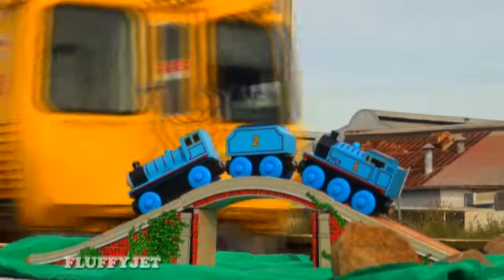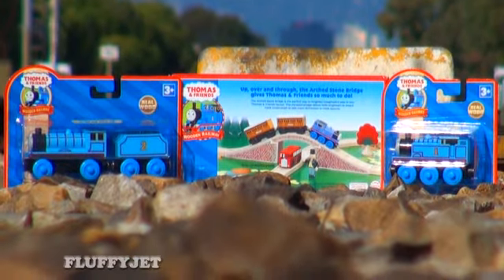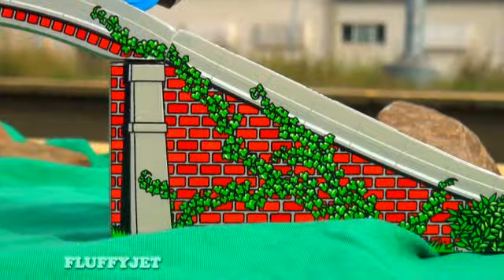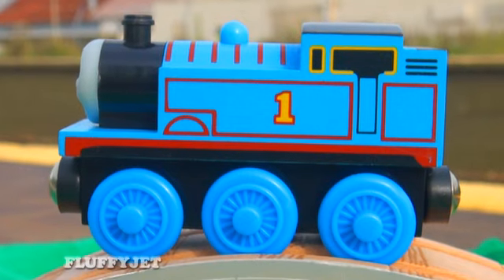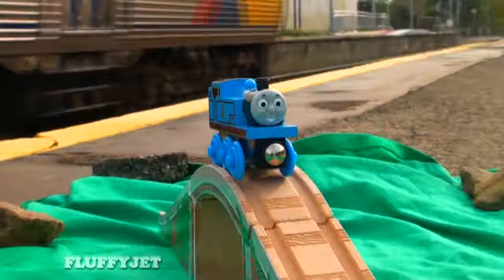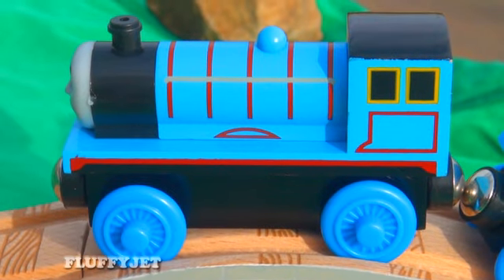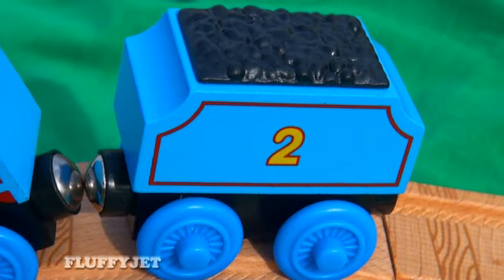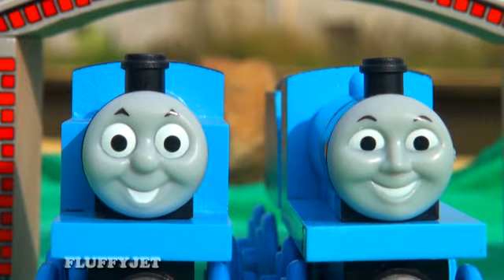Thomas and Friends Arched Stone Bridge Rail + Wooden Thomas Tank Engine & Edward Train Toy Review!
Hi everyone, today i will be showing you the Thomas and Friends wooden railway Arched Stone Bridge, the wooden Thomas the Tank Engine train and the wooden Edward tank engine train! Thomas and Friends Wooden Railway is a wooden model railway system created by Learning Curve.

FILM SAFETY - STAYING SAFE: Please note that filming on actual track was done on unused railroad. Please never attempt to film on an actual railroad which is in use as this poses an extreme risk to personal safety.

Thomas the Tank Engine started his life on the Island of Sodor as a cheeky little engine who shunted coaches for the Main Line engines, such as Henry and Gordon. He liked to play tricks on them, including Gordon, "the biggest and proudest engine of all". He was taught a lesson when Gordon tricked him into being coupled to him during his Express run. Tired out, he swore never to tease Gordon again, realizing he did not have to to be important. Soon, he desired to pull his own passenger train too, much to the bemusement of the other engines. He got his chance when Henry became ill and no one could pull the passenger train. However, Thomas was so excited that he accidentally left his train and his passengers behind, believing he was pulling it easily. He soon realized his mistake and returned to pull the train. The engines laughed at him, though, and soon Thomas wanted to get out of the shunting yards and see the world. Edward offered him a chance to pull trucks, and Thomas excitedly took the job, not realizing how troublesome trucks could be. The trucks pushed him down Gordon's Hill into a siding, where the Fat Controller told him to practice so that one day he would become as good as Edward. Thomas soon proved himself when he rescued James after his accident with the trucks, using the Breakdown Train. As a reward for his quick and heroic action, the Fat Controller promised him his own branch line.

Thrilled, Thomas soon began running his branch line with his two new coaches, Annie and Clarabel, who he grew to love very much. He soon considered his branch line to be the most important part of the entire railway, a fact he would constantly remind the other engines. However, he continued to make mistakes and dream big, and sometimes this got him into trouble, such as when he was so impatient that he left his guard behind at Elsbridge, or when he wanted to fish, not realizing the implications of a fish being in his boiler. His greatest mistake was when he got his snowplough broken in the winter and ended up stuck in a snow drift, having to be rescued by Terence the tractor, whom he had insulted earlier for not having "real" wheels. He soon proved himself again, though, when he beat Bertie the bus in a great race. He quickly became friends with both Terence and Bertie, despite their differences.

Although Thomas' branch line was indeed the pride of the line, on the main line, things were not going well for the Fat Controller, who was having to deal with Gordon, Henry, and James' sulking, refusing to do Thomas' former work of shunting themselves. After they went on strike, Thomas was brought back to help alongside Edward and their new friend, Percy, a precocious little engine who quickly became Thomas' closest friend. Thomas also became friends with Toby the Tram Engine after he was asked by the Fat Controller to help their railway avoid a lawsuit from a rude policeman. But Thomas still had some cheekiness in him, returning to teasing Gordon after Gordon slid into a ditch. He soon needed Gordon's help after he blatantly went past a danger sign and fell down a mine. They soon became friends after that and swore never to tease each other again. Thomas and Toby later helped Mrs. Kyndley at her cottage after she was snowed in and helped her celebrate Christmas with a very special Christmas party.

The following year, Thomas shared a shed on his branch line with his best friends, Percy and Toby. However, he became conceited about his brilliant blue paint, and soon paid the price when Percy accidentally caused a coal hopper to pour coal all over him. Thomas was angry at Percy, but the two friends soon made up after Percy had an accident with some coal trucks. Thomas soon met Trevor, a friend of Edward's, who proved his usefulness when he helped Thomas at the newly constructed harbor. Unfortunately, Thomas became ill a few months later, and had to be sent to the Works, while Duck looked after his branchline. When Thomas came back, his brakes were stiff, and made it seem as if they were hard on. As a result, one day, when his fireman was ill, a substitute accidentally caused Thomas to run away, and Harold had to help stop him. Later, when the Viaduct needed to be repaired, the main line engines became late to drop off Thomas' passengers, and as a result, made him late for Bertie. Thomas continued to be of great service to Sir Topham Hatt's railway, although he still remained a cheeky little engine.